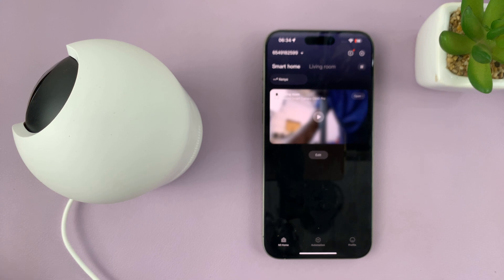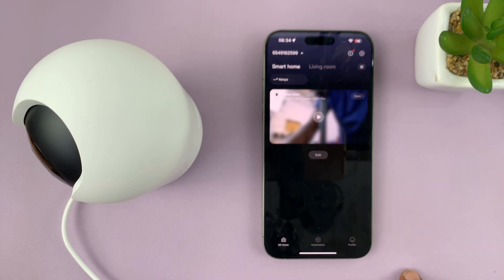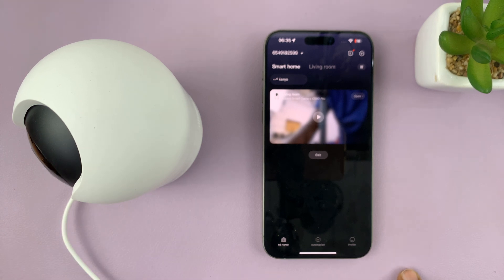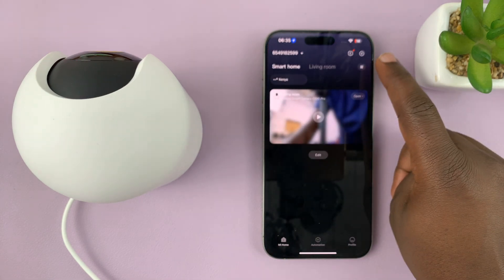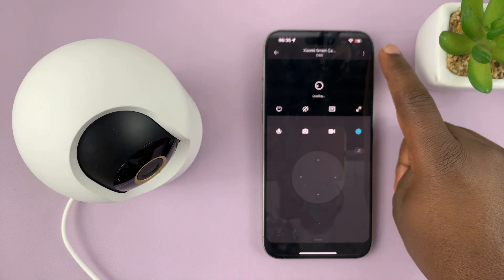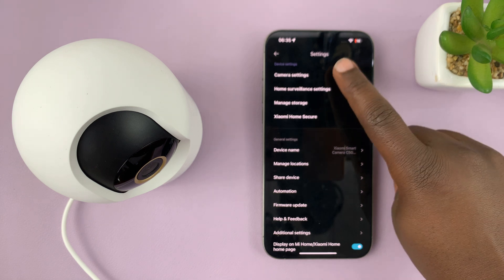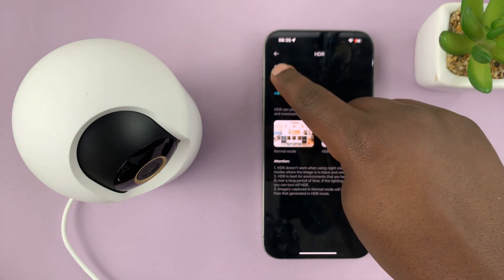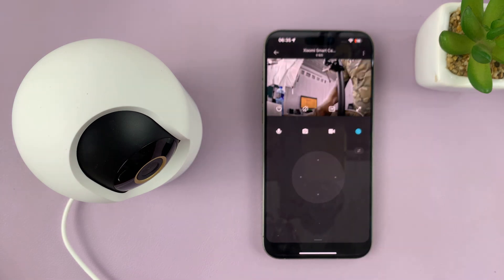How To Turn On HDR On Xiaomi Smart Camera C500 Pro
In this video, we'll guide you step-by-step on how to turn on HDR on the Xiaomi Smart Camera C500 Pro. Enable HDR (High Dynamic Range) functionality, allowing you to capture stunningly vibrant and detailed footage even in challenging lighting conditions.

HDR technology enhances the dynamic range of your camera, preserving details in both the brightest and darkest parts of your scene. Whether you're filming indoors with harsh lighting or capturing outdoor landscapes, activating HDR ensures your footage pops with clarity and richness.

Turn On HDR On Xiaomi Smart Camera C500 Pro:
How To Switch On HDR On Xiaomi Smart Camera C500 Pro:
How To Activate HDR On Xiaomi Smart Camera C500 Pro:

Step 1: To begin, launch the Xiaomi Mi Home app on your smartphone or tablet. Ensure that your Xiaomi Smart Camera C500 Pro is connected to the app and accessible within your device list.

Step 2: Once you're in the Xiaomi Mi Home app, locate the Xiaomi Smart Camera C500 Pro in your device list. Tap on the camera to access its settings menu. Tap on the three dots in the top-right corner to access the Settings menu.

Step 3: Within the settings menu, look for the option, "Camera Settings" and tap on it. Then, scroll down and select "Image Settings".

Step 4: Tap on the option labeled "HDR". It is turned off by default.

Step 5: Once you've entered the HDR sub menu, simply tap on the "ON" option to activate HDR mode. With HDR activated, your Xiaomi Smart Camera C500 Pro is now ready to capture stunning visuals with enhanced dynamic range.

To adjust the HDR settings automatically, you can simply choose the "Switch Automatically" option.

With HDR enabled, it's time to put your Xiaomi Smart Camera C500 Pro to the test. Whether you're capturing scenic landscapes, indoor settings, or dynamic scenes with varying lighting conditions, HDR mode will help you achieve remarkable results.

Cell Phone Tripod Adapter